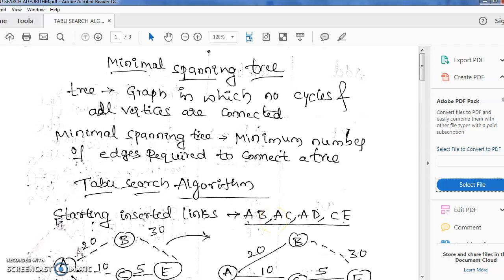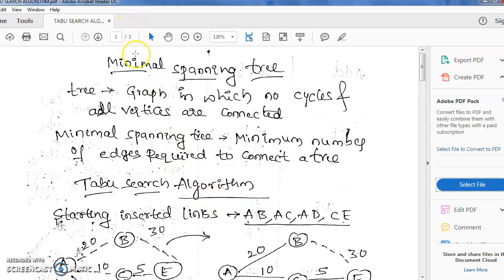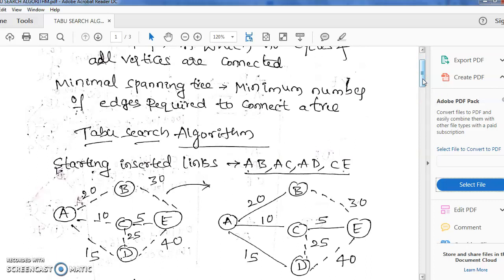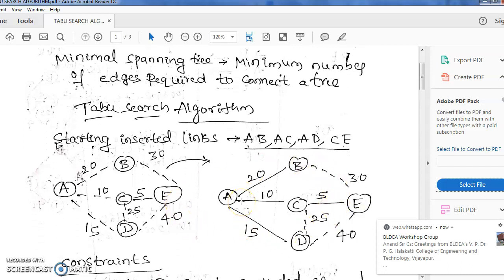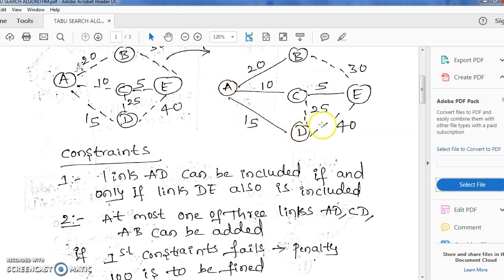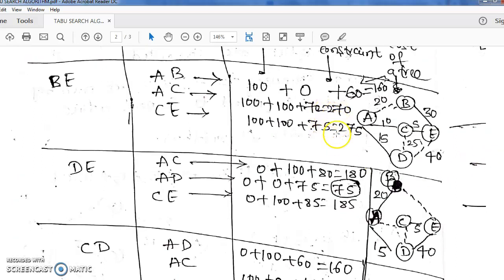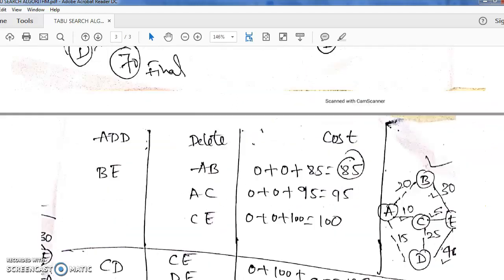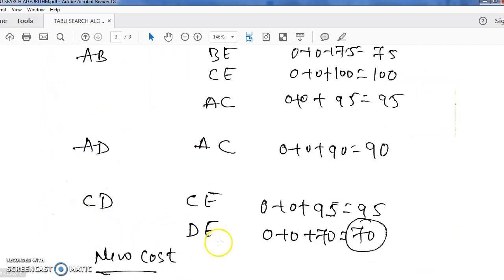TABU search algorithm module 5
Metaheuristics